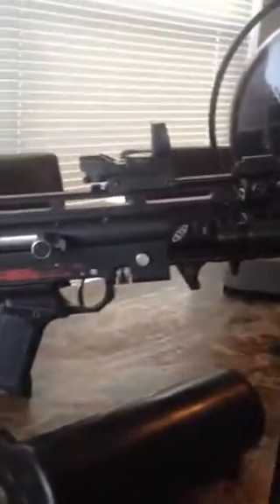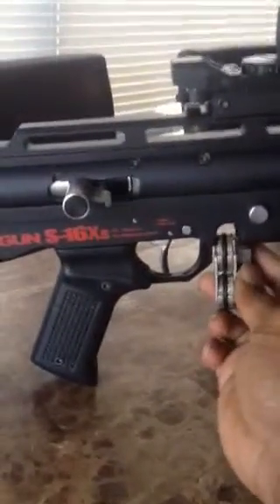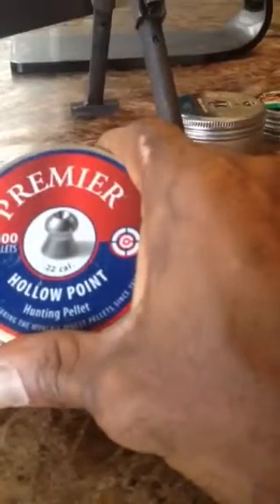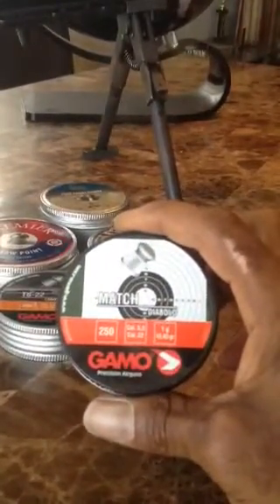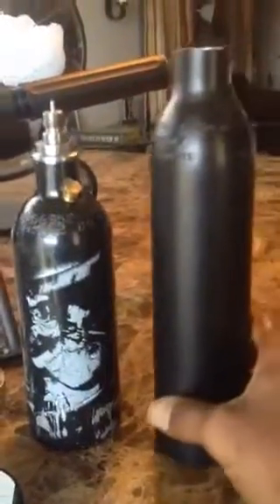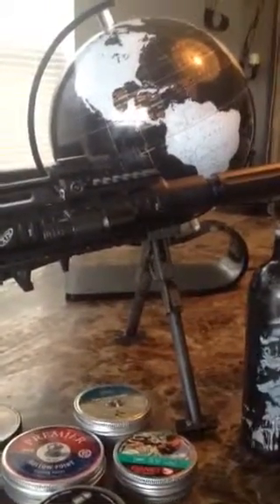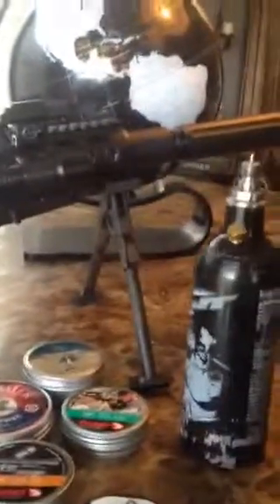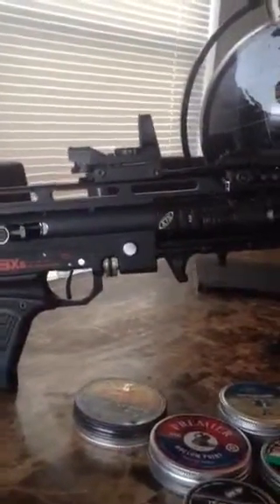Logun S16Xs .22 (SHORT REVEIW)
This is the US version. 900-950 FPS with 23 FPE.